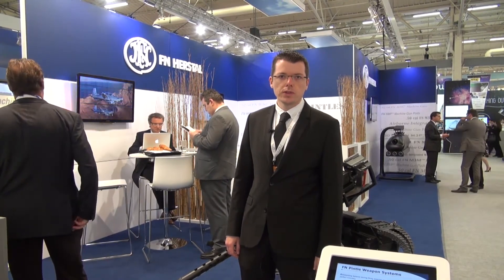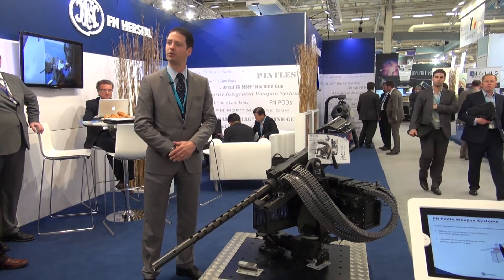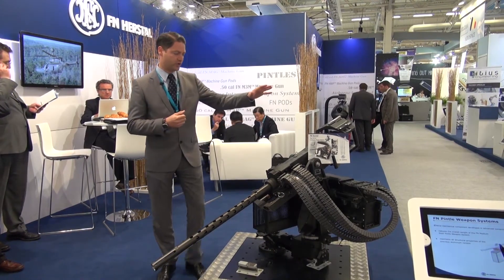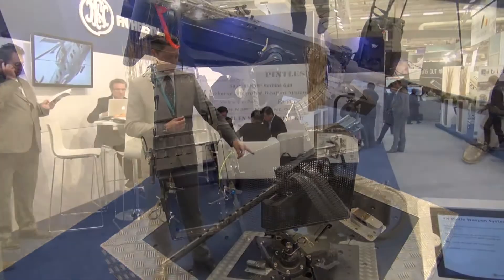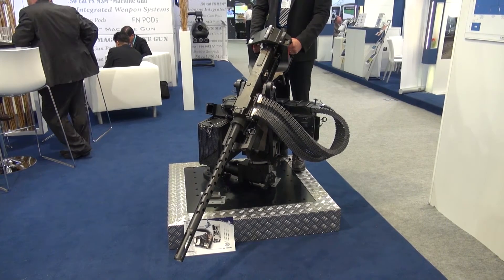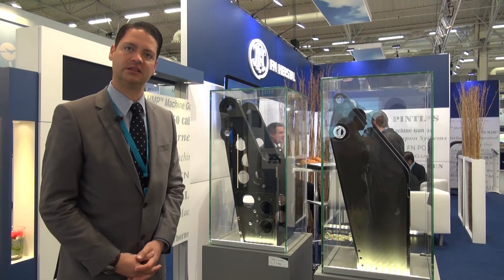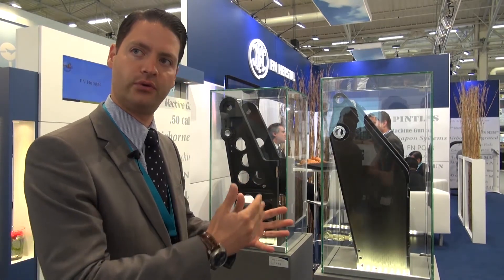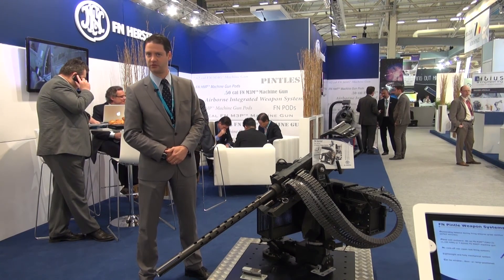FN Herstal FN M3M™ Medium Door Pintle at Paris Air Show 2013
For the first time in its history, Belgium based FN Herstal has utilized advanced composite material for yoke manufacturing. The yoke is a critical and complex mechanical component on the FN Medium Door Pintle Turning (FN MDP™ Turning). It is exposed to helicopter vibrations and firing recoil forces of the weapon, and is designed to sustain 20g crash loads as per the existing standards.